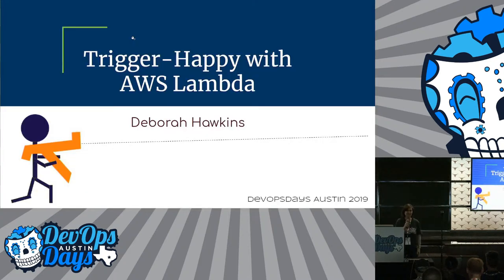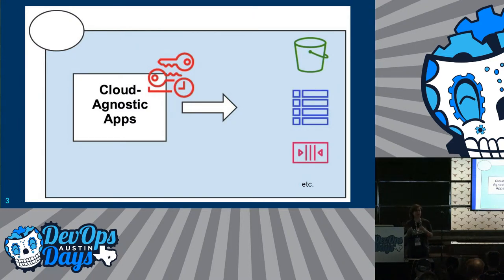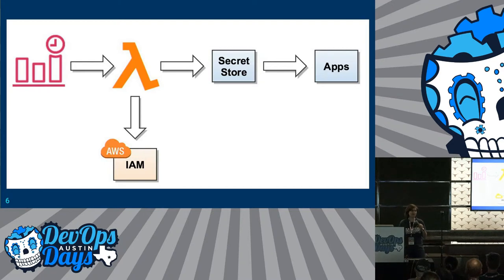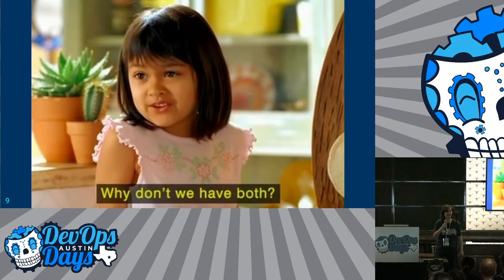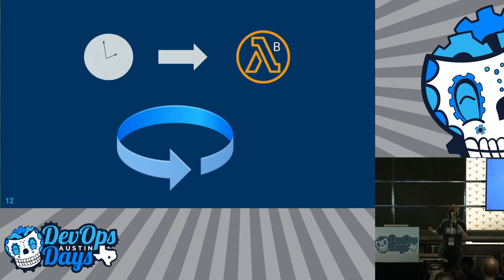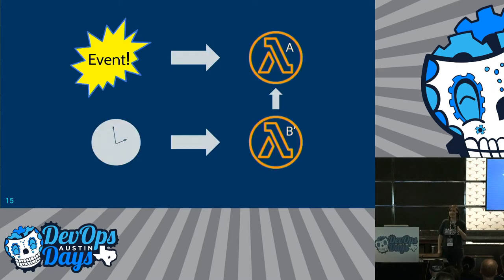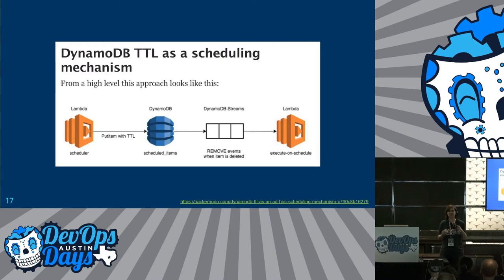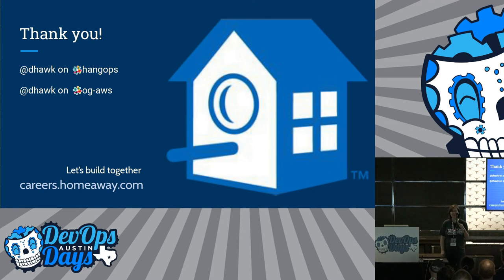Ignite! Deborah Hawkins - Trigger-happy in a good way with AWS Lambda